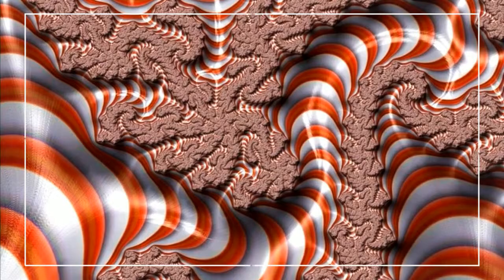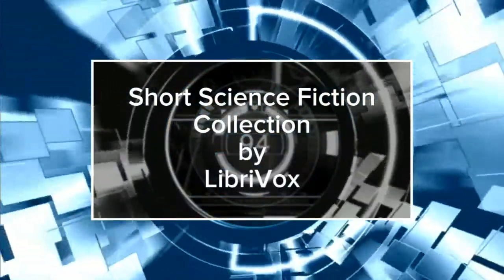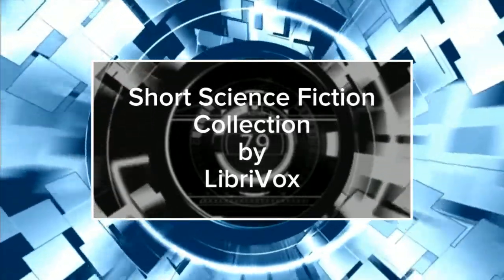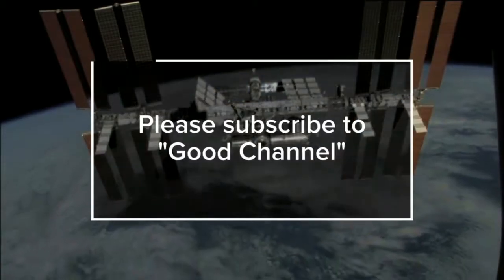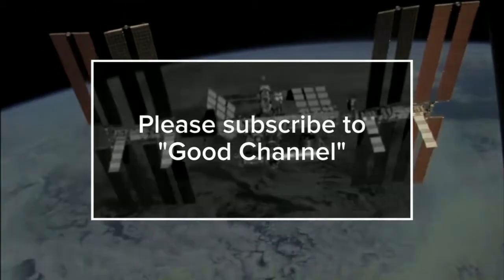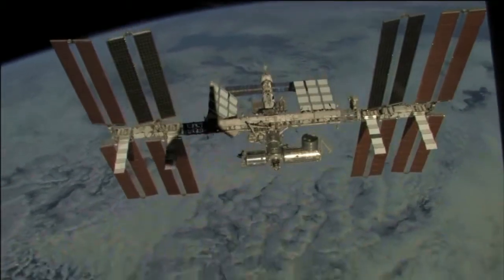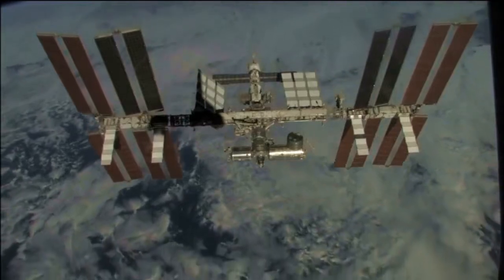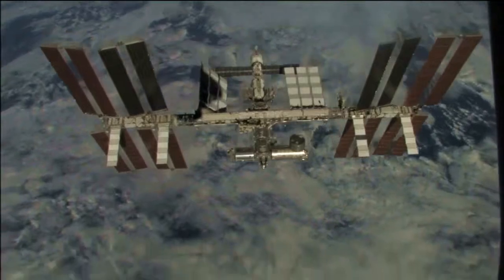Audiobook science fiction short. The Blue Tower by Evelyn E. Smith